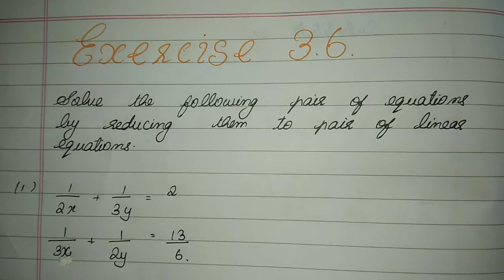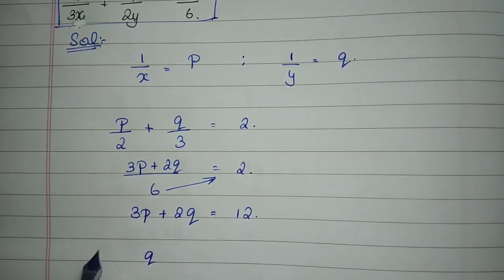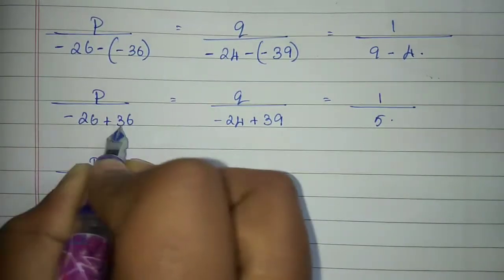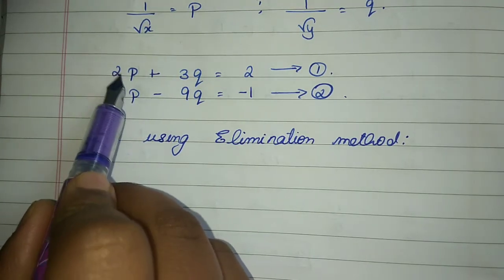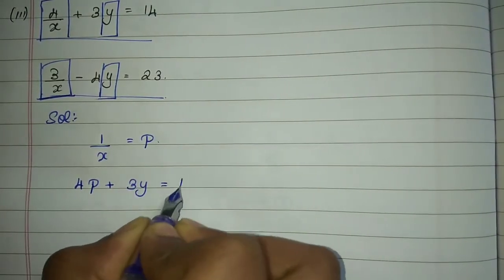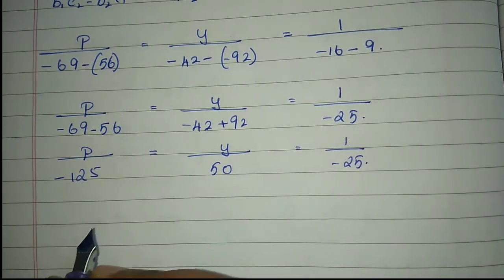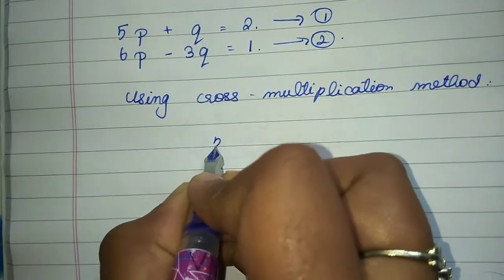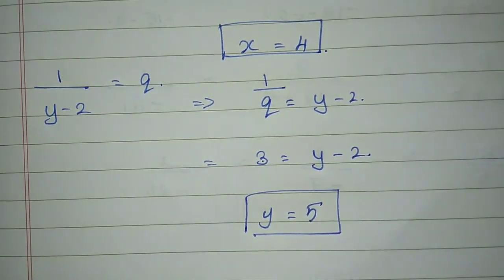NCERT | Class 10 | Maths | Chapter 3 | Pair of Linear Equations in Two Variables | Exercise 3.6 | P1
NCERT
Class 10
Maths
Chapter 3
Pair of Linear Equations in Two Variables
Exercise 3.6
Part 1